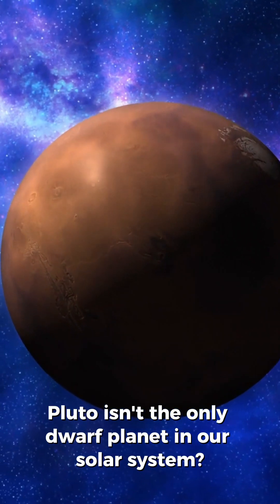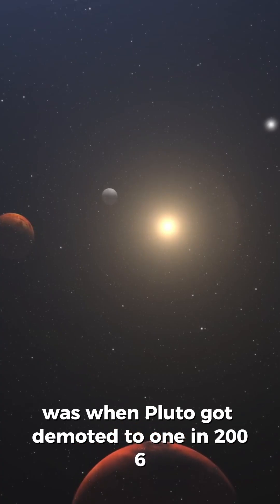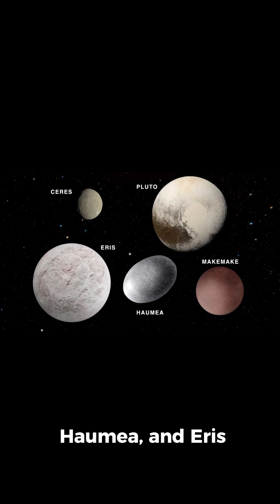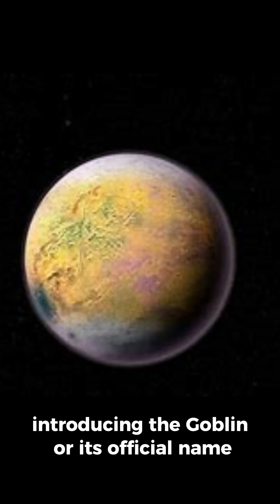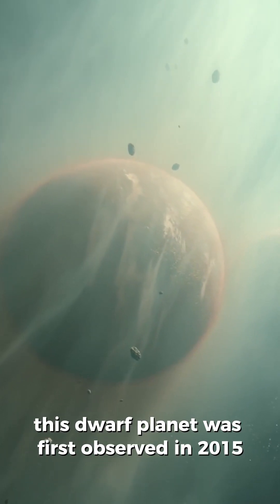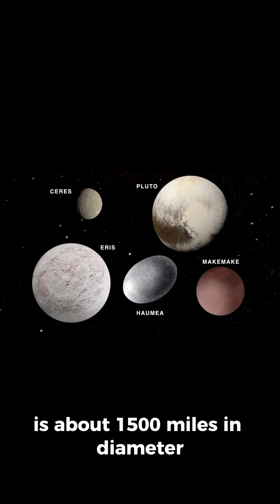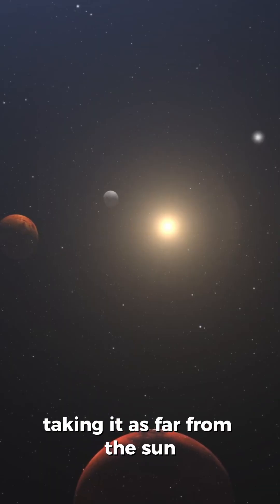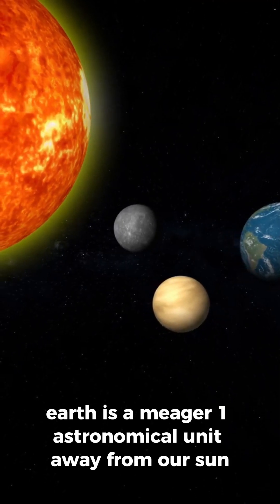Did you know Pluto isn’t the only dwarf planet in our solar system?